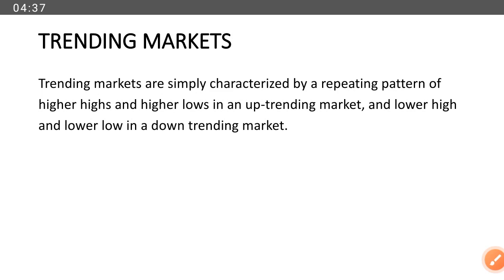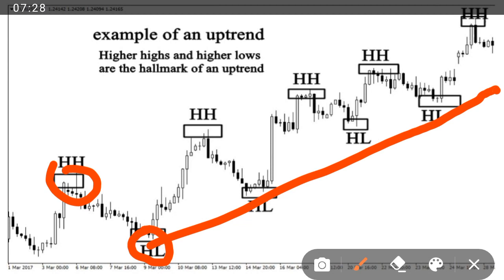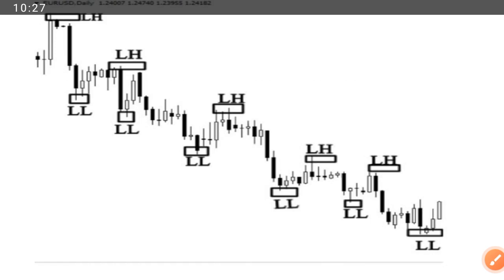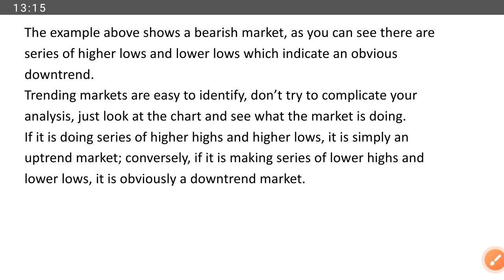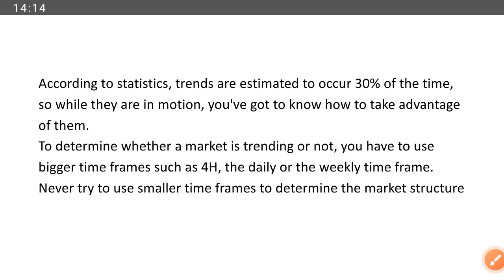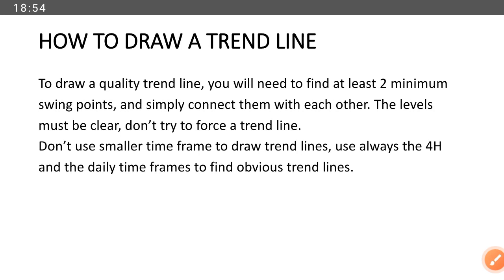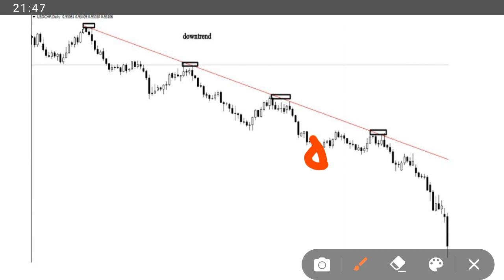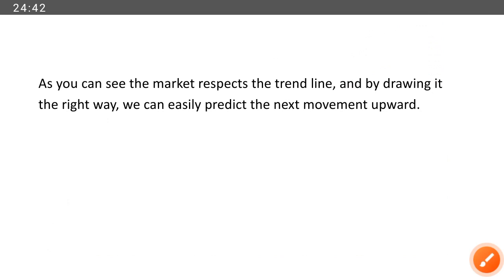How To Read The Market(Market Structure)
Watch this video so you can know how to read the market. To trade Forex, you need to know how to read the market. This video will teach you that.
I discussed the Market structure in details. I did the same Trending Market and How to draw a trend line. By the time you finish watching this video, you will know what a TRENDING MARKET is and HOW TO DRAW A TREND LINE. This two are very important in Forex trading. Knowing it will help you know when to trade and when not to, when to enter the market and when to exit the market.

If you are new to this channel, you can click on the link below for the other lessons

Learn how to trade forex by just watching videos

up trend
down trend